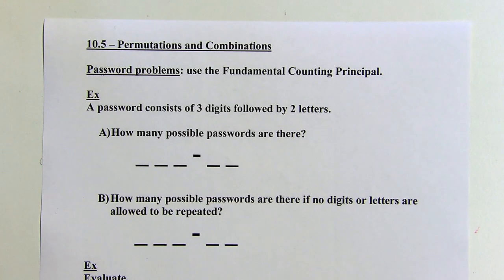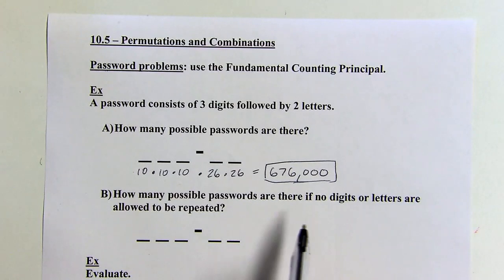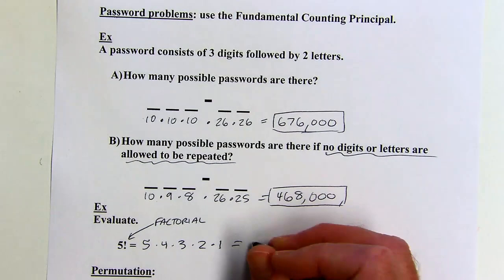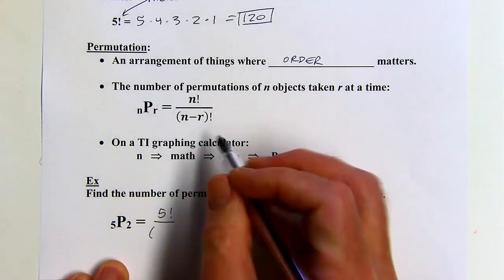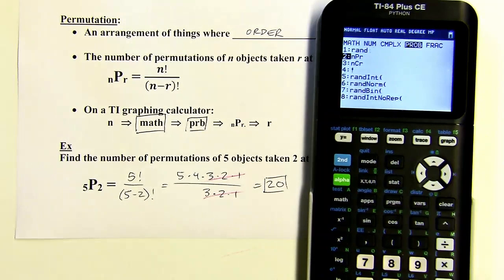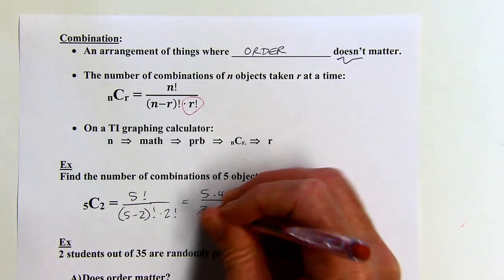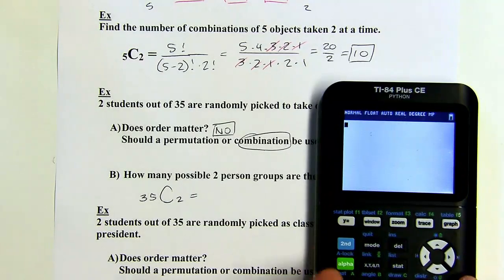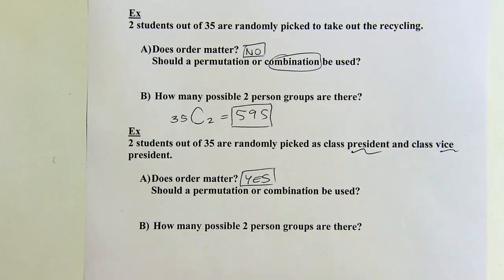Algebra 2 - Big Ideas 10.5 - Permutations and Combinations